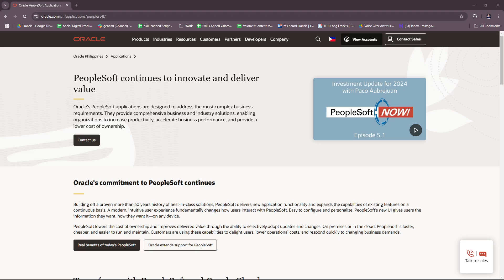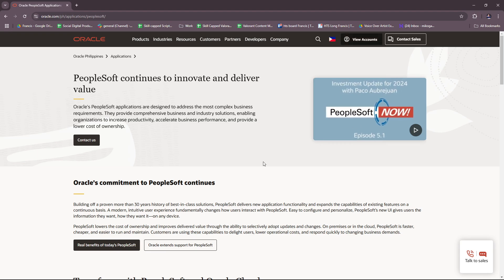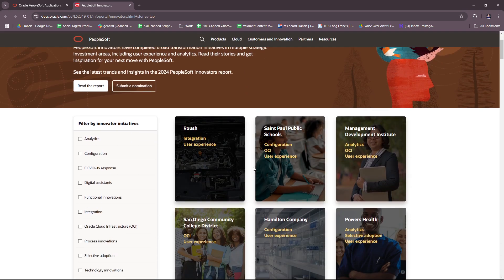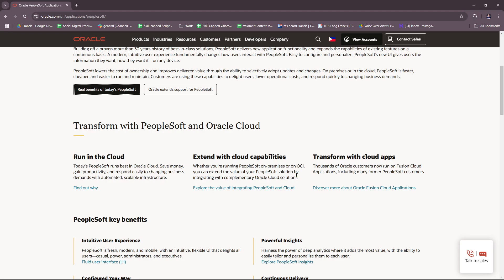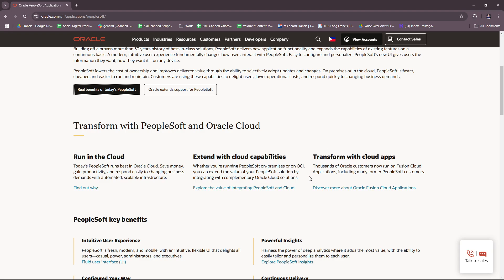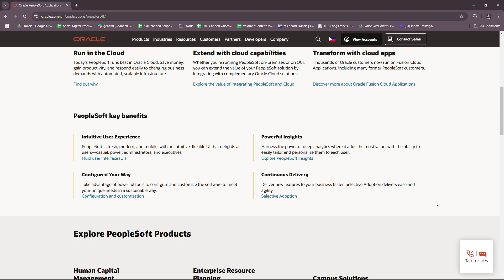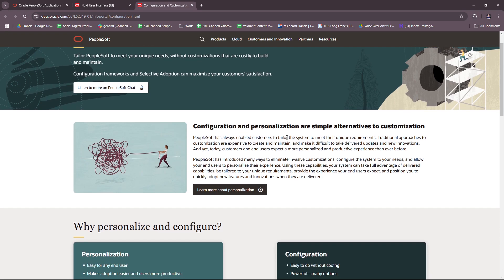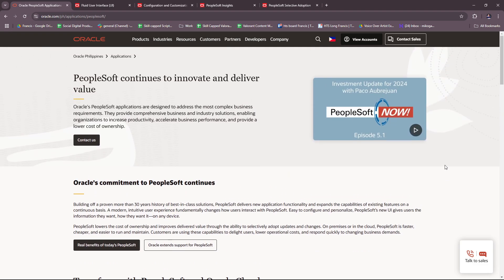How to Use PeopleSoft (Oracle) | Complete Tutorial for Enterprise Resource Planning (2026)